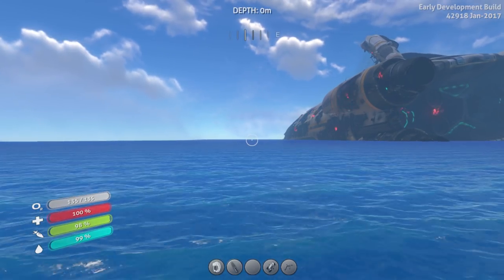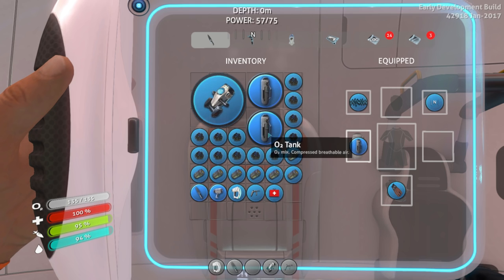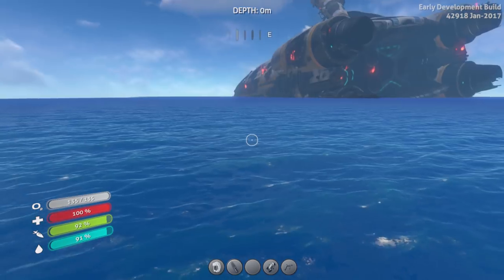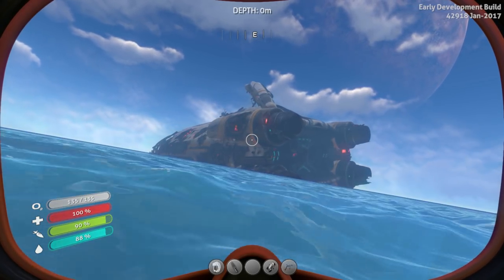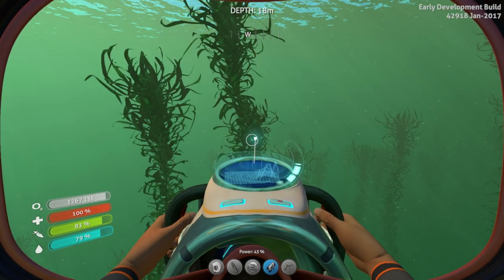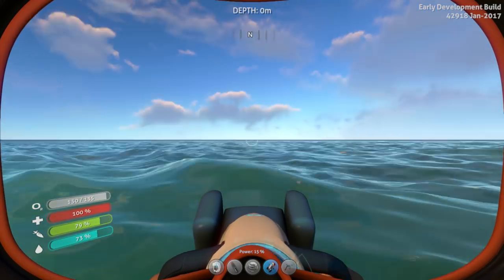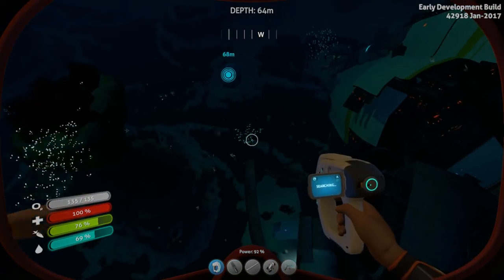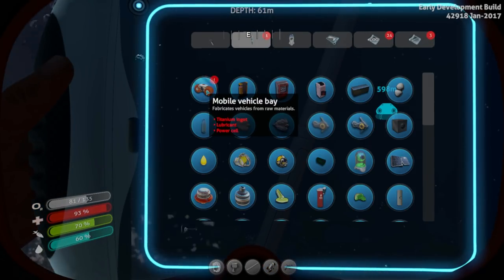Subnautica - Where are The Mobile Vehicle Bay Fragments Easy Wreck find Location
Where to find The Mobile Vehicle Bay and why You need it ? Subanutica ocean is large and deep. You can travel around using just the fins or the seaglide but it will take ages to get anywhere and you are a easy target for reapers without a proper vehicle.

Here are some other playlists You may like:
►  Let's Play Osaris New Dawn: